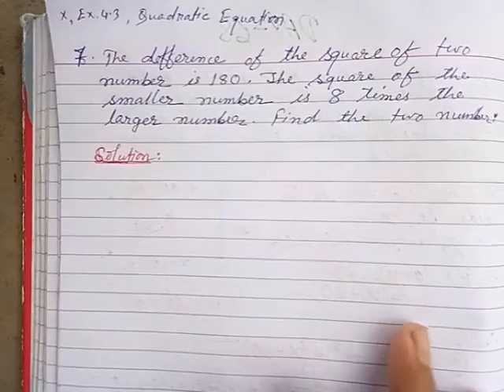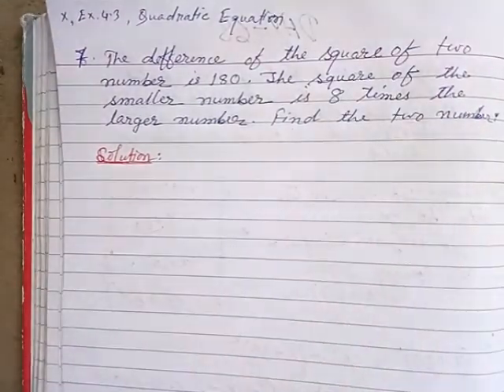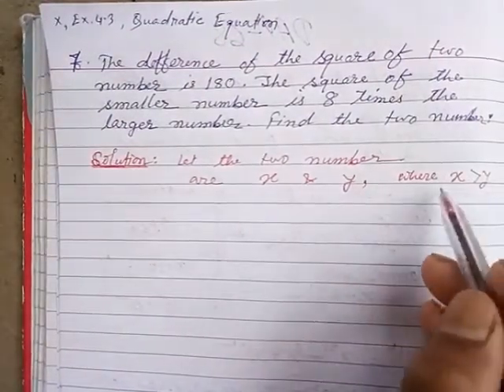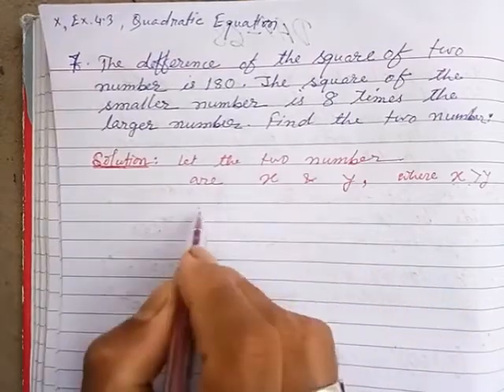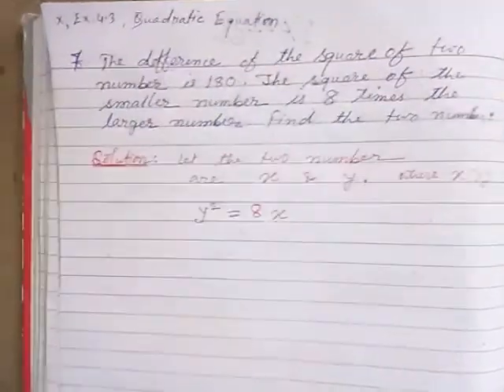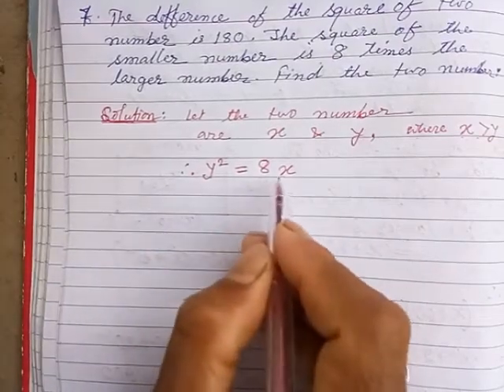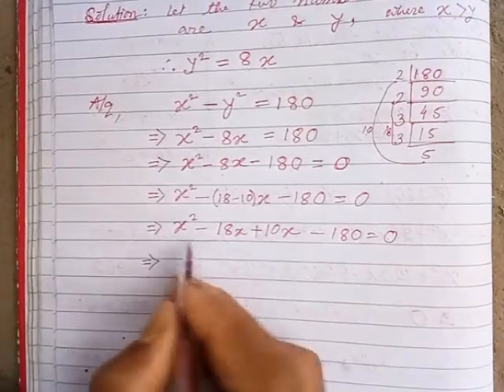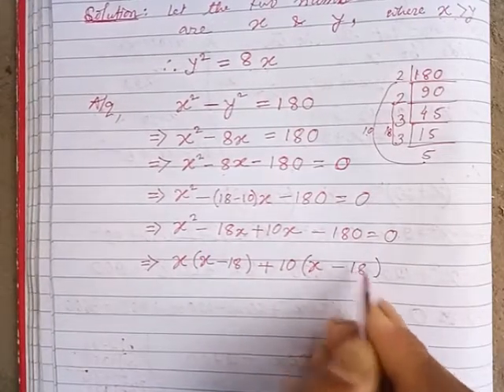Class X, Mathematics, Chapter 4, Quadratic Equations, Ex 4.3, Q No 7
7.The difference of squares of two numbers is 180. The square of the smaller number is 8 times the larger number. Find the two numbers.